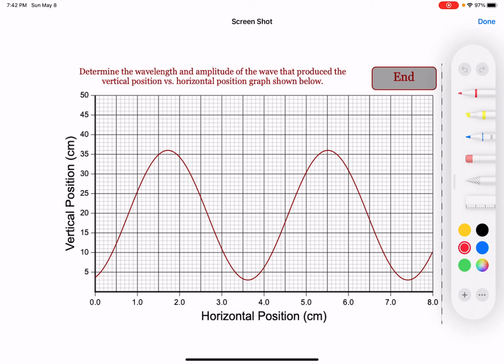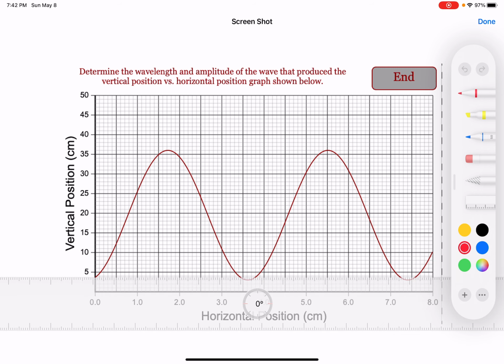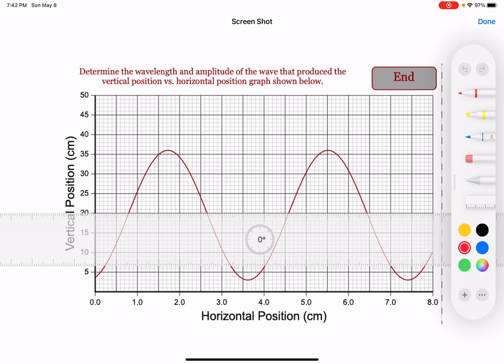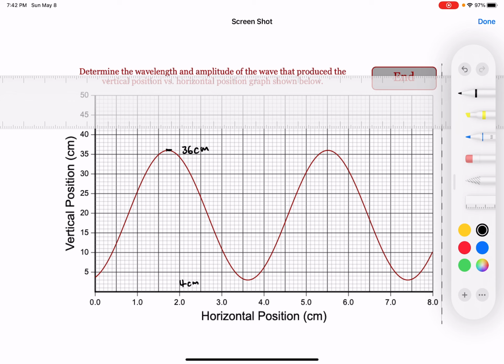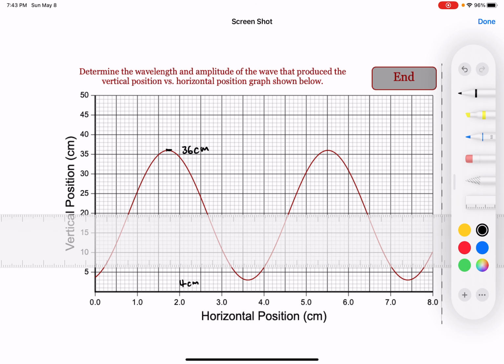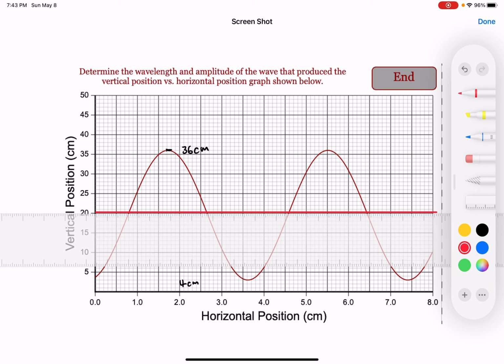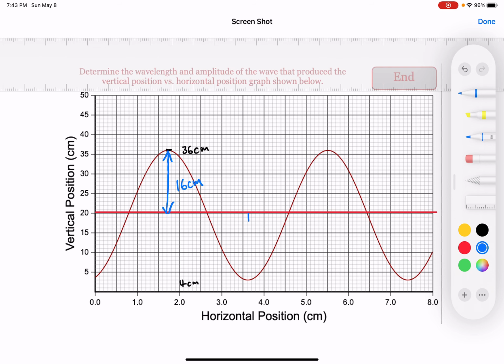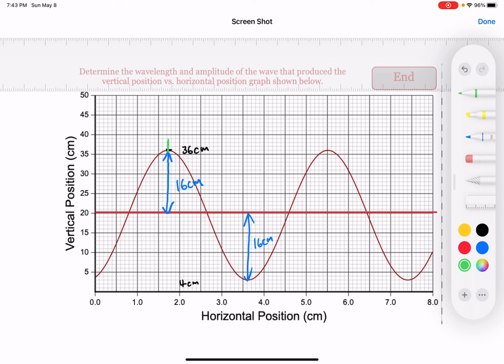Finding Amplitude and Wavelength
This will give you a bit of help solving for amplitude and wavelength of a wave.